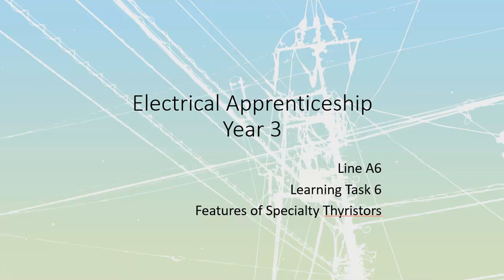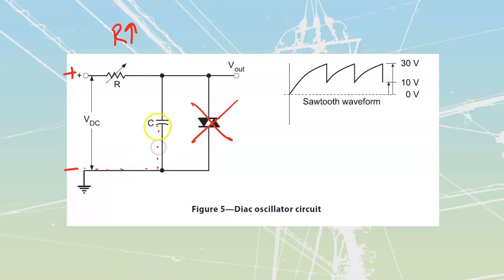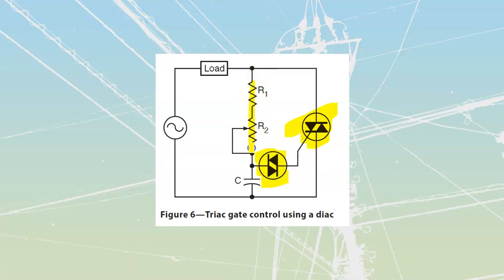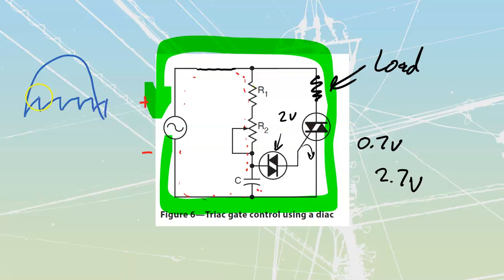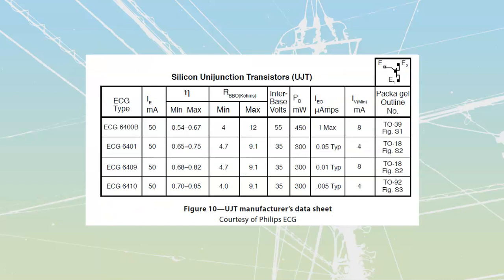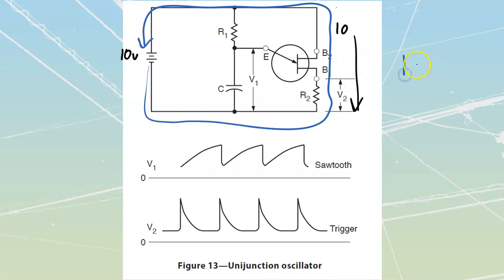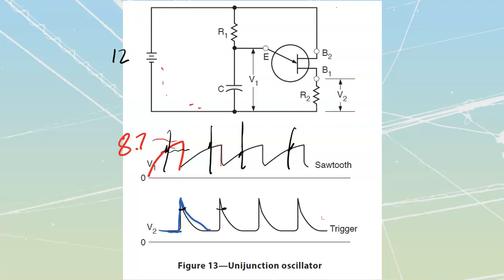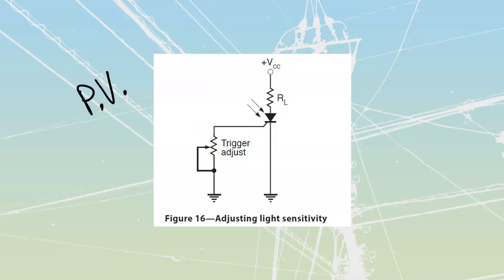Specialty Thyristors - L3 A6 LT6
Specialty Thyristors